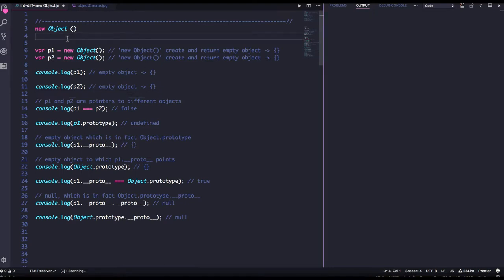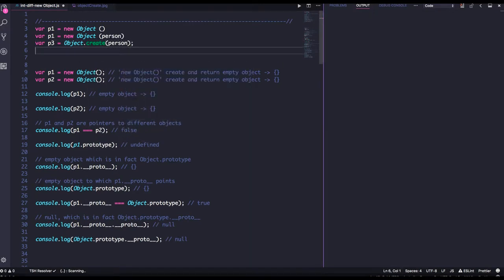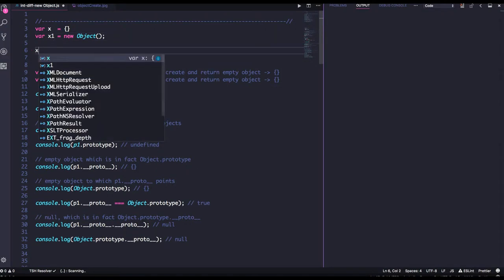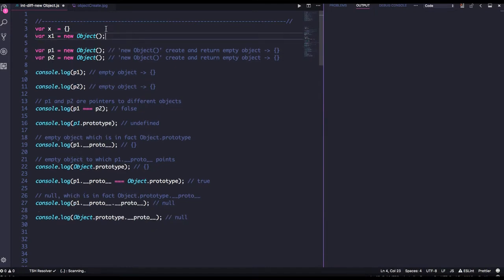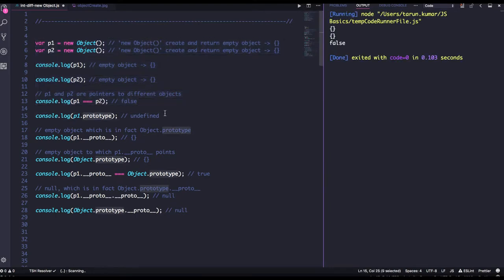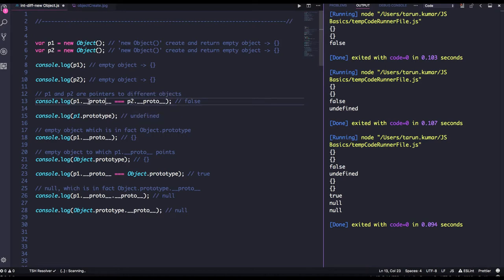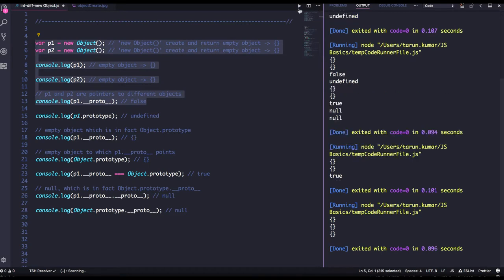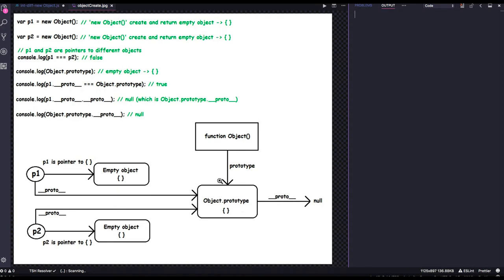Web development Bootcamp || Creating Javascript Object new Object Part 1 #70